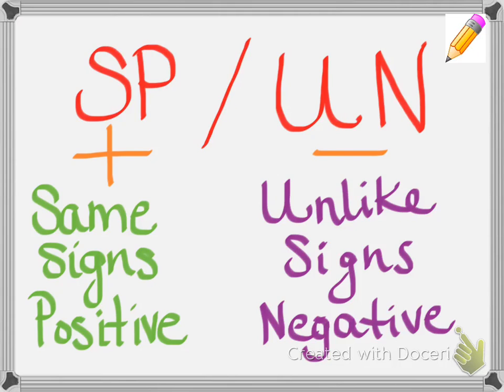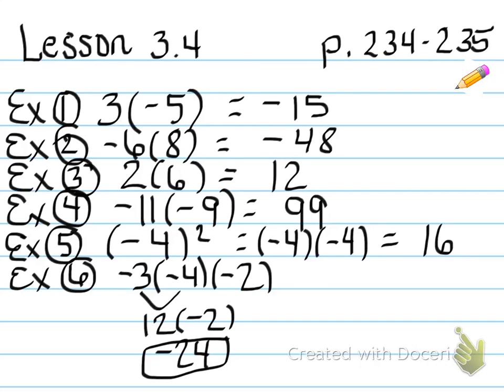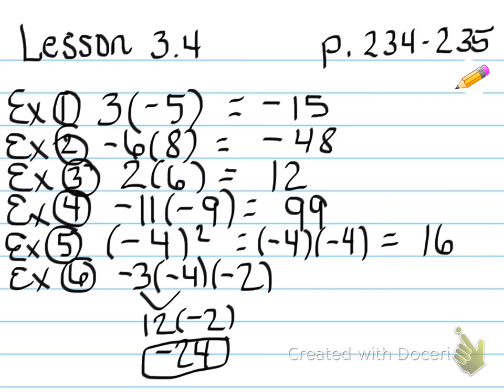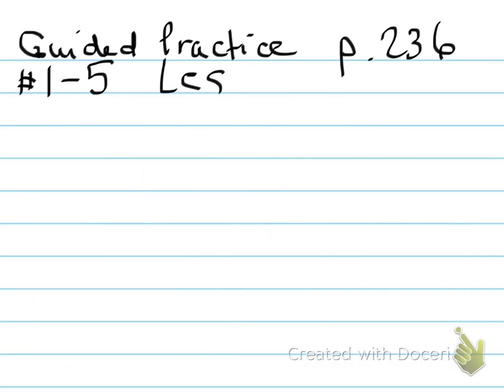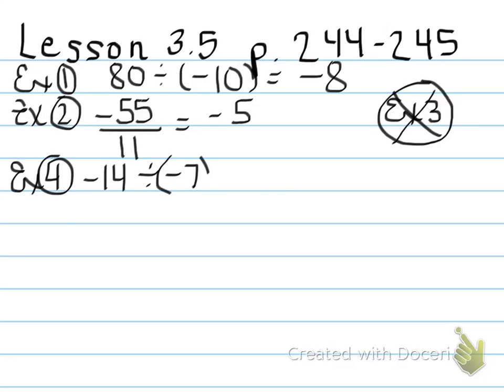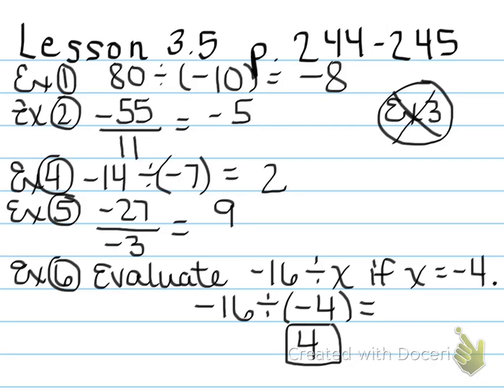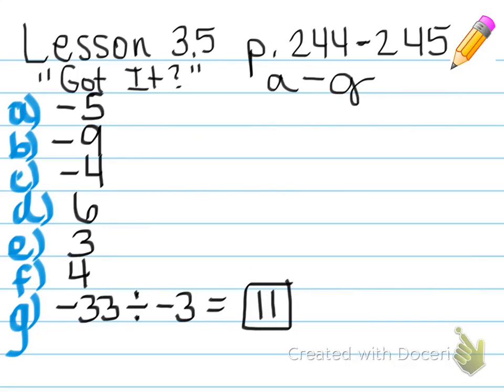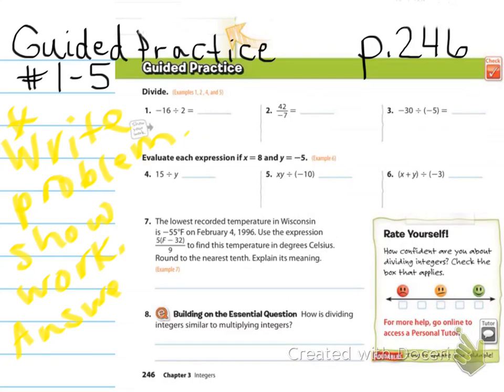ADV Lessons 3.4 & 3.5